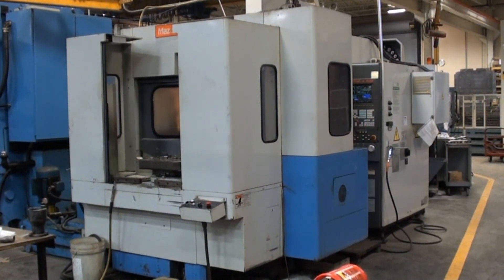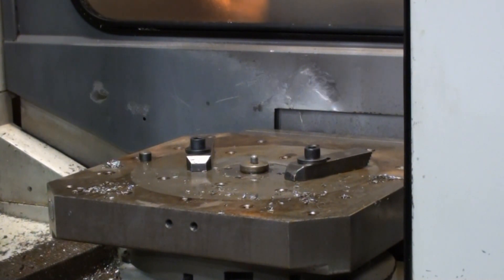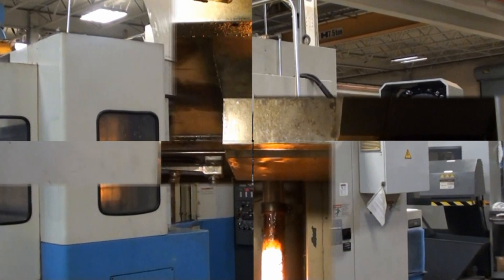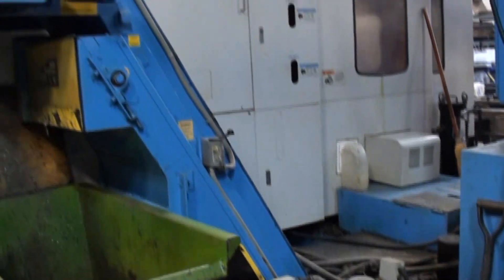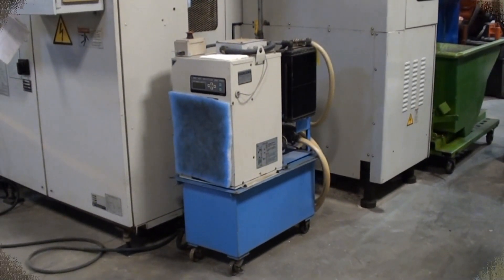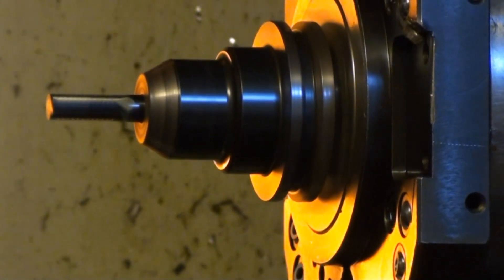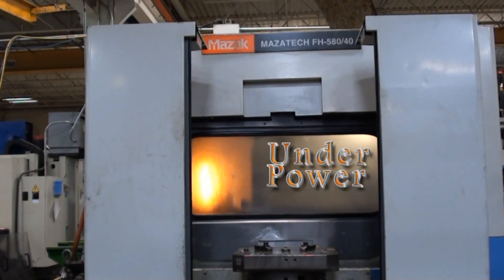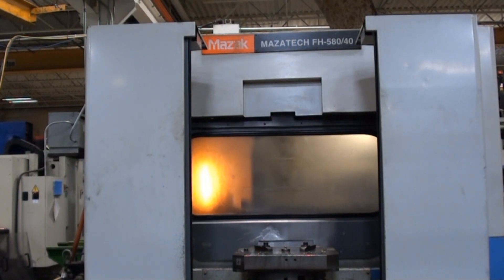Mazak MH 580 / 40 CNC Horizontal Machining Center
MODEL: MH 580 / 40
NEW: 1999

SPECIFICATIONS:

PALLET LENGTH. 19.68"
PALLET WIDTH. 19.68"
LOAD CAPACITY. 1100 LBS
X-AXIS LONGITUDINAL TRAVEL. 27.95"
Y-AXIS CROSS TRAVEL. 24.2"
Z-AXIS VERTICAL TRAVEL. 25.98"
NUMBER OF PALLETS. 2
AUTOMATIC TOOL CHANGER. 90 POSITIONS
SPINDLE CENTER TO TABLE TOP. 1.96" - 25.98"
SPINDLE NOSE TO TABLE CENTER. 5.91" - 31.89"
SPINDLE DRIVE MOTOR. 30 HP AC
RAPID TRAVERSE RATE. 1300 IPM (X,Y,Z)
APPROX. MACHINE WEIGHT. 22,880 LBS
ELECTRICS. 220 V

EQUIPPED WITH:
CNC MAZTROL M-PLUS COLOR GRAPHIC CNC CONTROL
1 DEGREE INDEX / 360 DEGREE POSITIONS

VIEW UNDER POWER BY APPOINTMENT

7100 Krick Road
Suite B